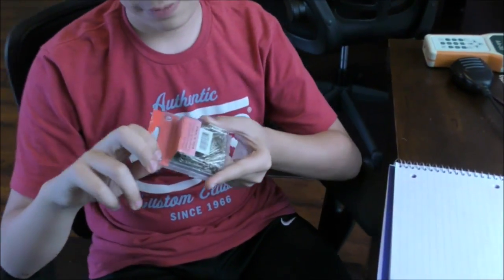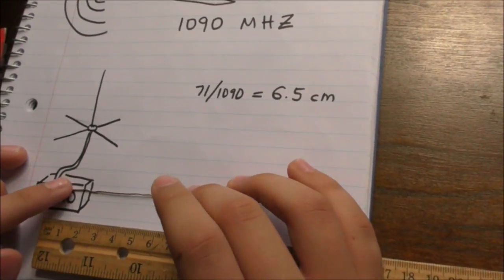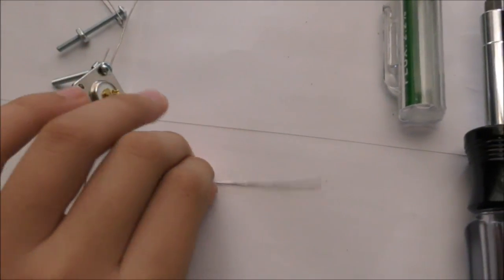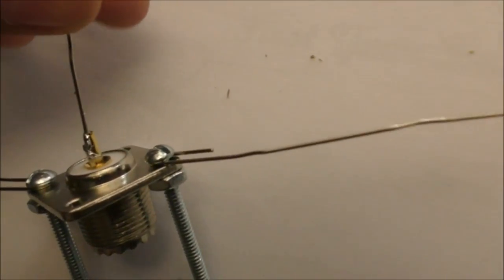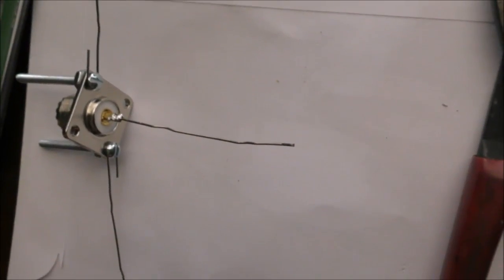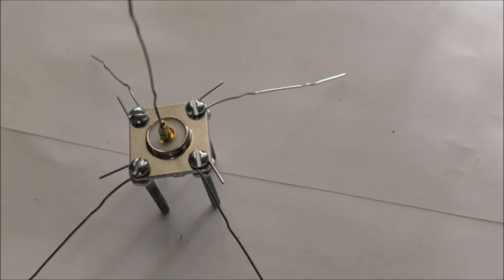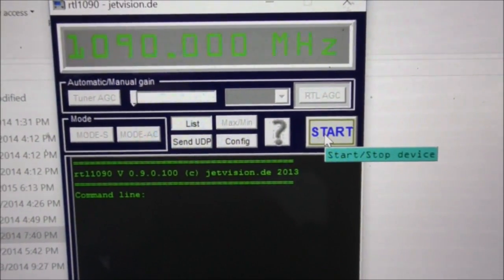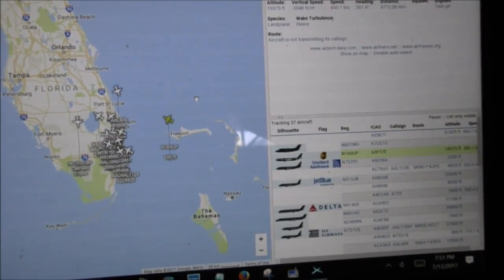2017: Paper Clip vs. Jetliner Traffic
Thomas Cholakov (N1SPY) testing whether a paper clip antenna can be used to track airliner traffic. 5 paper clips, connector and a $20 RTL SDR receiver.